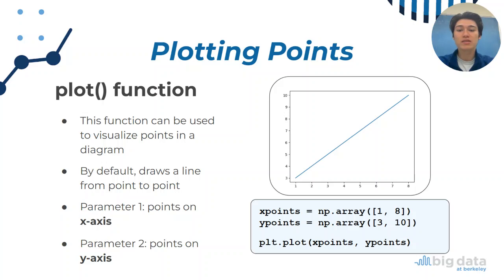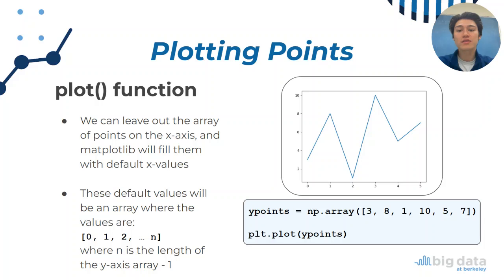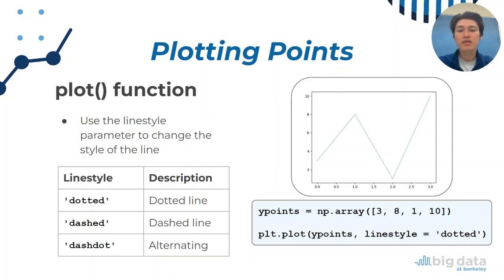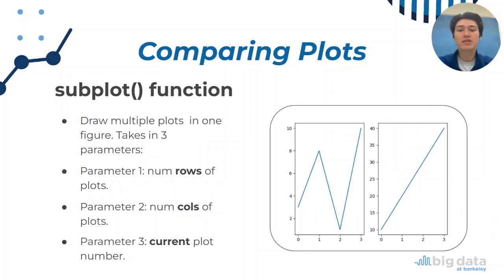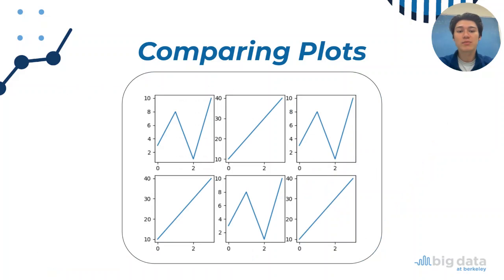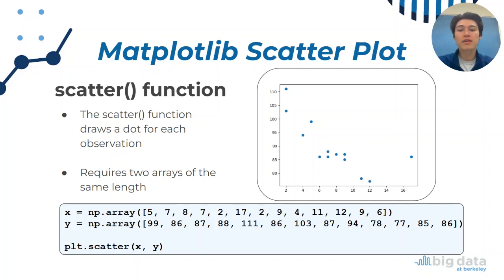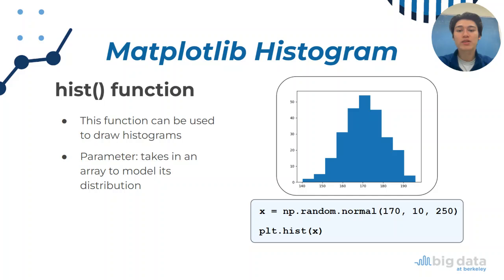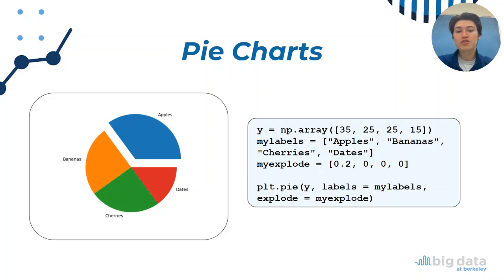Module 4: Plotting with Matplotlib